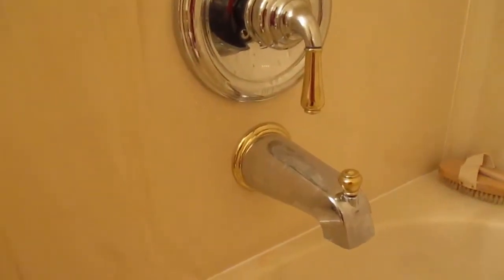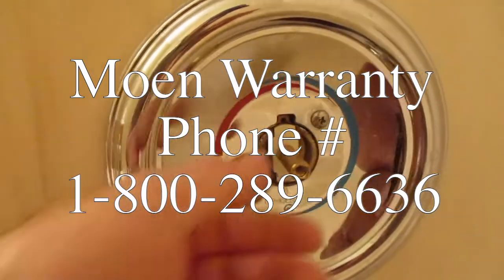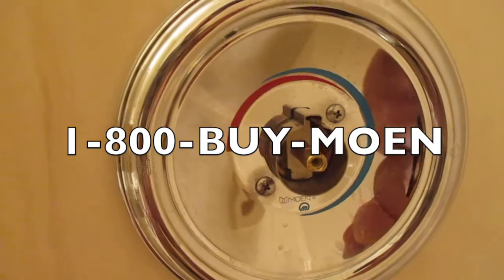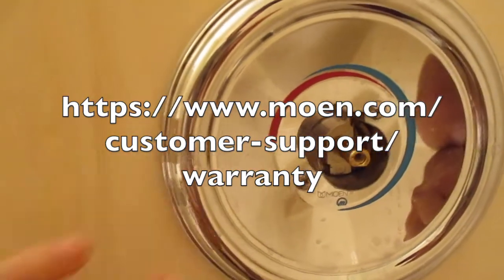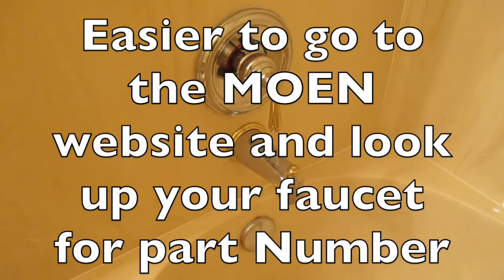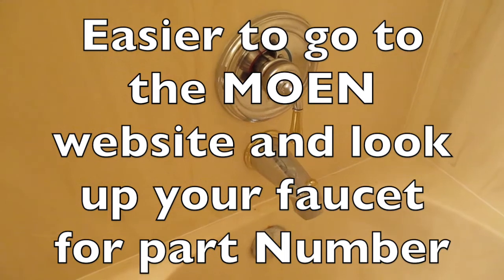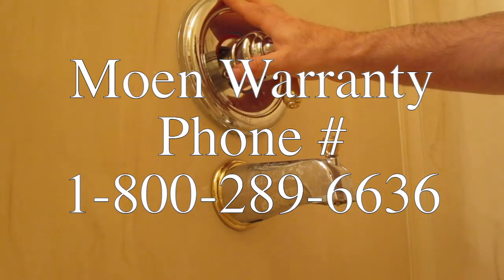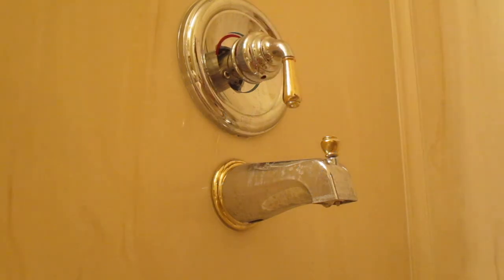Replace Moen Faucet Cartridge for Free Save $ Money Warranty Repair Fix Replace Change sink bathtub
Use the 1-800-BUY-MOEN number
Moen Warranty
Please post in the comments if this helped save you some money...